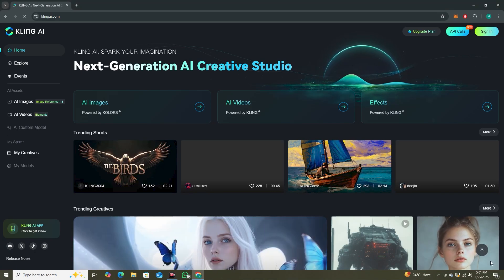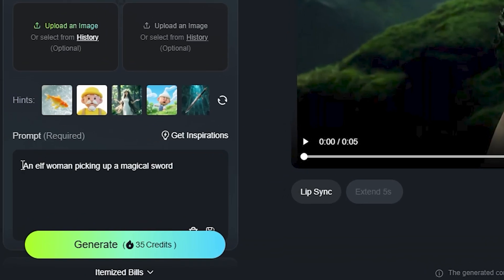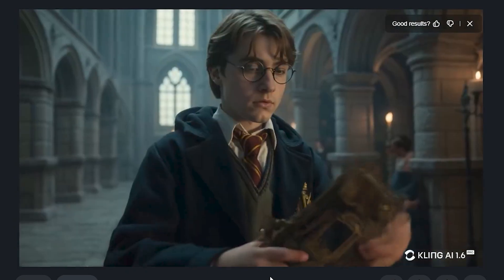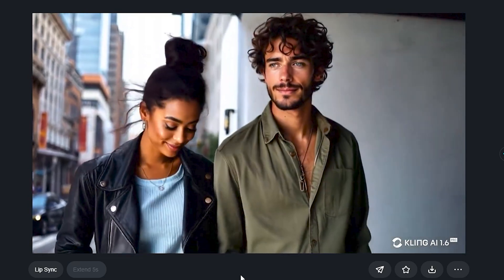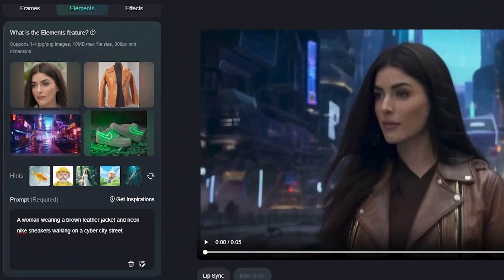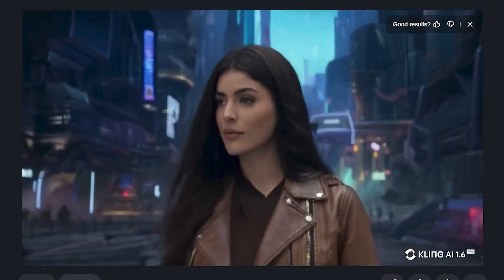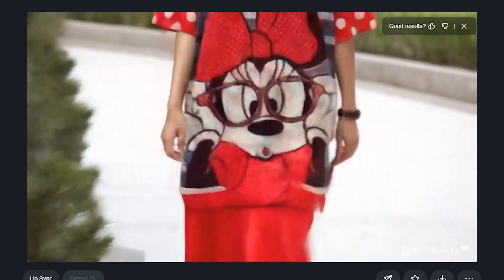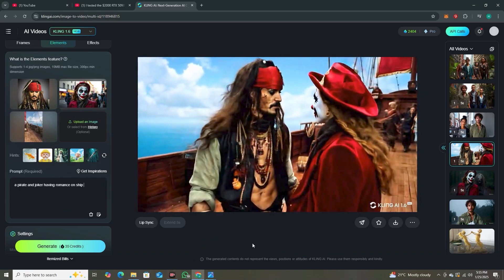KLING AI Elements Allow You To Keep Character , Clothing , Environment Consistent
Kling AI just released a super cool new feature called "Kling AI Elements" in their latest version (1.6). This feature makes it super easy to create AI videos that look amazing and professional.
You can easily create videos with characters that always look the same, even if they appear in different scenes. Whether you're a beginner or a pro, Kling AI 1.6 can help you make better videos.